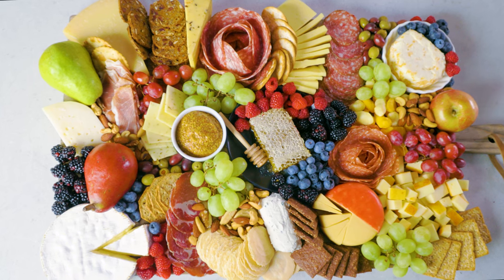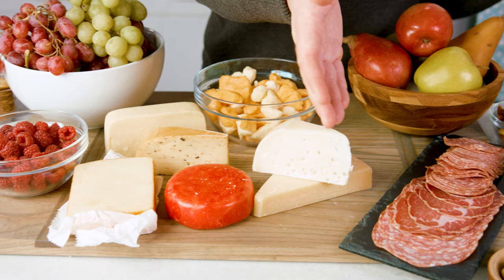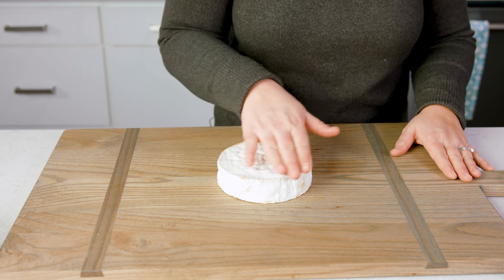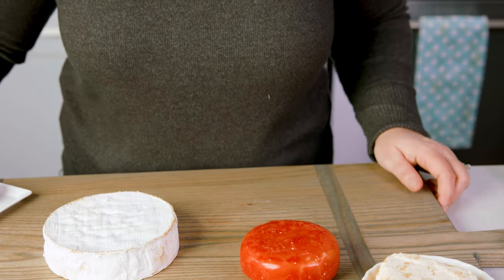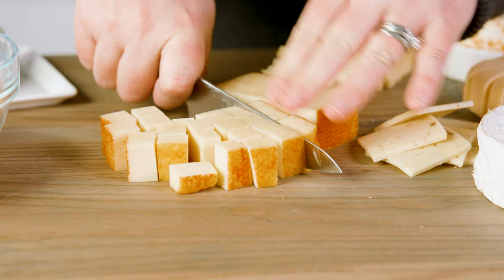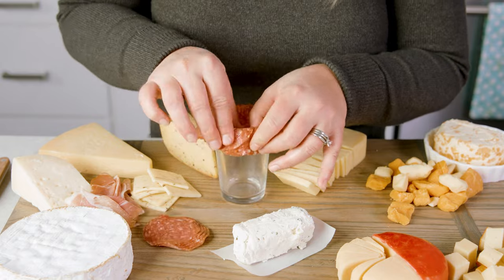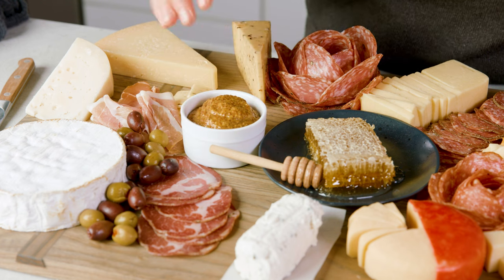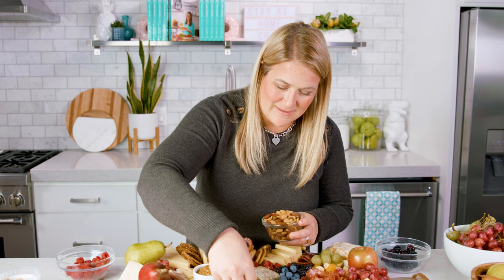How to Make a Charcuterie Board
Charcuterie boards include a variety of meat, cheeses, and all of your favorite extras — like fruit, nuts, and dips! Get creative and put together the ultimate adult snack using our complete guide. The possibilities are endless!

✅Ingredients

• Hard to firm cheeses parmigiano, pecorino, cheddar
• Semi-soft cheeses havarti, gouda, muenster, swiss, curds
• Soft cheeses Brie, Mascarpone, roulade
• Cured meats capicola, salami, prosciutto, pepperoni
• Fruits apples, pears, grapes, kiwi
• Nuts almonds, walnuts, pecans
• Condiments honey, mustard, pickles, olives
• Crackers or breads

✅Instructions

1️⃣ Add the cheeses to the board. Pre-slice any semi soft cheese. Place a knife on the board for cutting the firm/hard cheeses, and something to spread the soft cheeses.

2️⃣ Add meats to the board. Fold, spread, and create meat roses as desired.

3️⃣ Add in fruits and crackers.

4️⃣ Give the final touches and add any nuts and desired condiments.

Meat Rose Instructions:
Using a small bowl or cup and a thin sliced meat like salami (the smaller the diameter of the cup, the smaller the rosette),

take a slice of the meat and bend it around the top of that cup in half. Go around the diameter and overlap the slices of meat. Circle around the cup a few times until the center nearly disappears.

Flip it over and remove the meat and voila! You have a meat rose.

FACEBOOK: The Stay At Home Chef
PINTEREST: The Stay At Home Chef